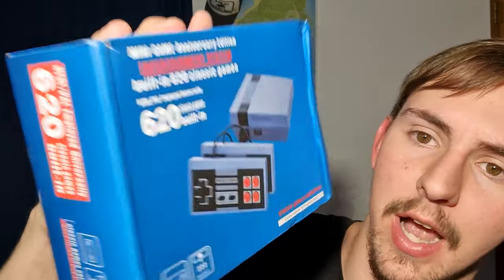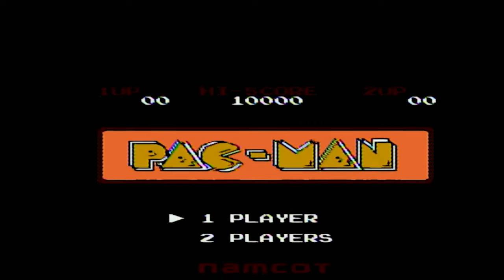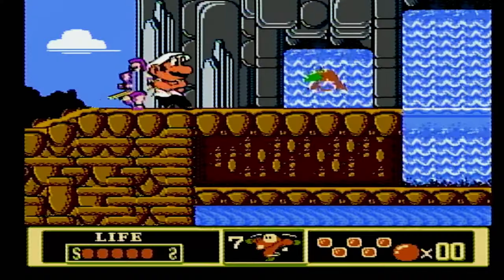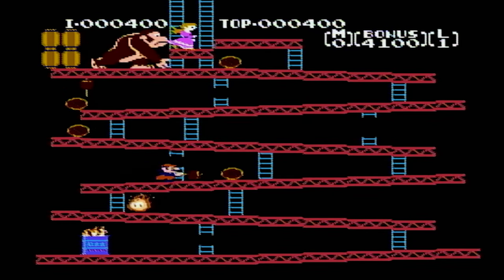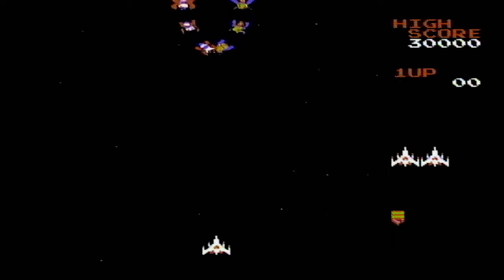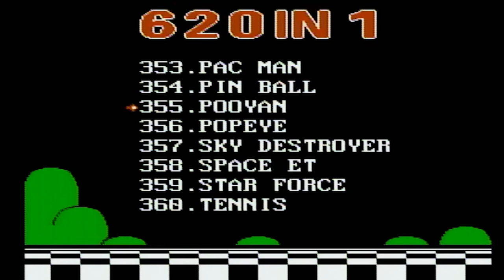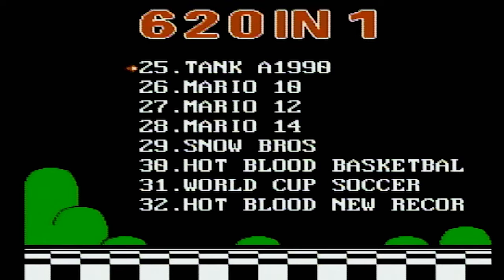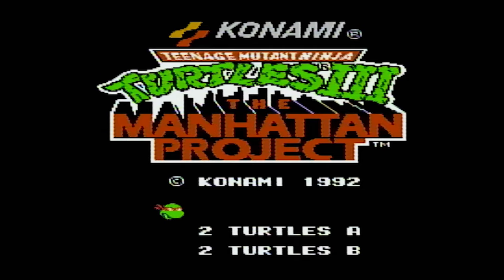Is This Knock Off NES From Temu Worth It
Today we check out a knock off nes from Temu, it's going to be a very interesting video, so I hope you enjoy it!

Time Stamps!